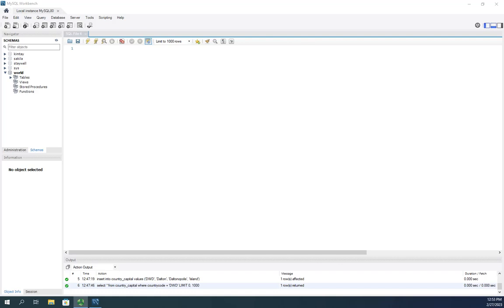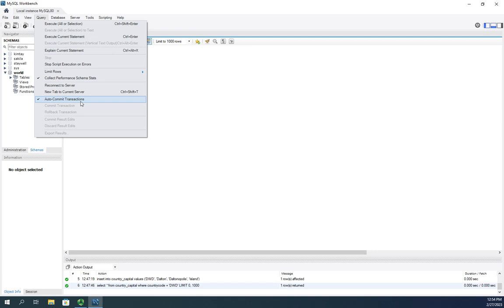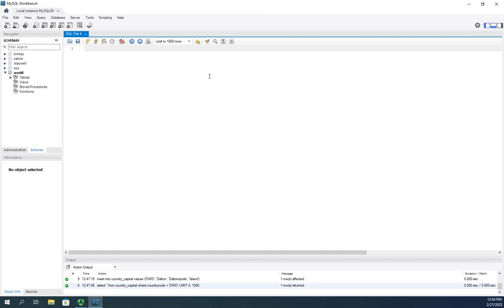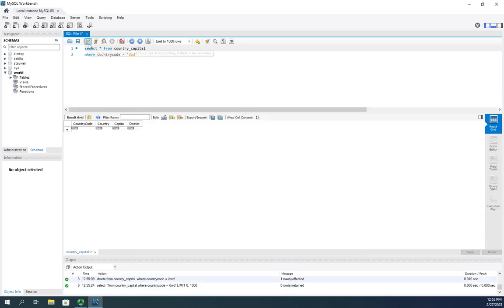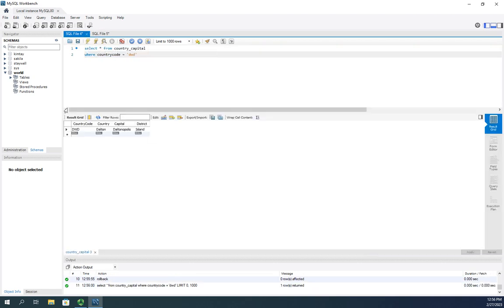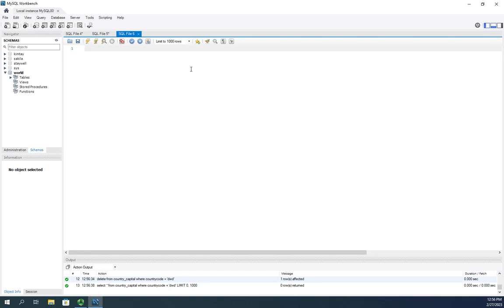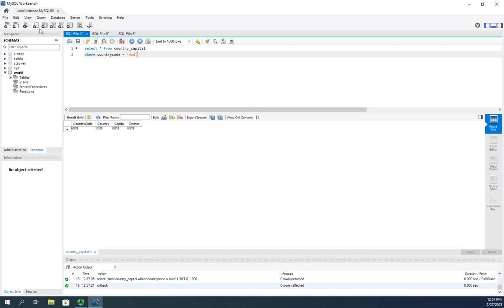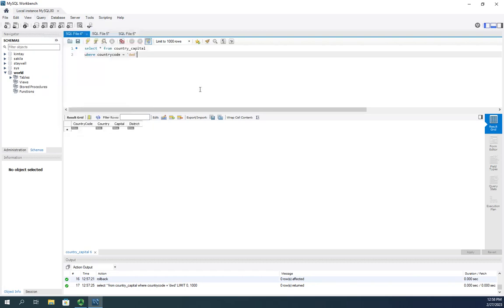Explicit transactions in MySQL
This video demonstrates how to turn the Auto-Commit Transactions option in MySQL Workbench and manually commit or rollback transactions.